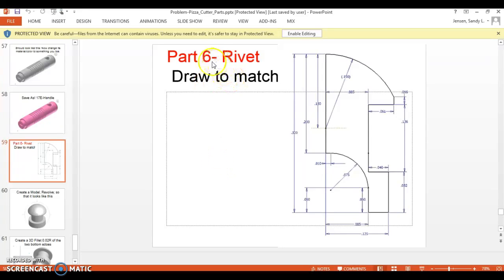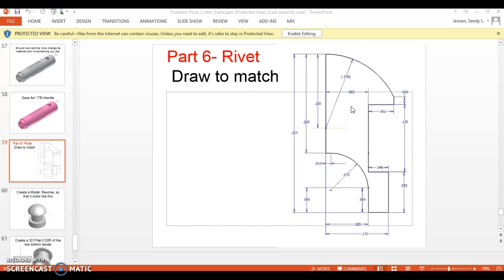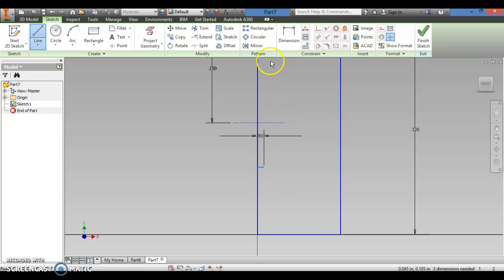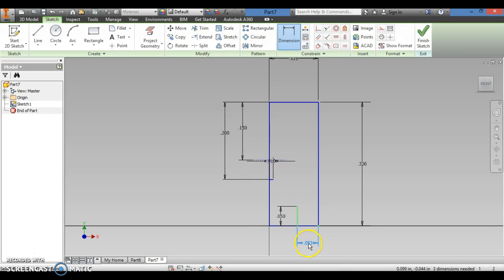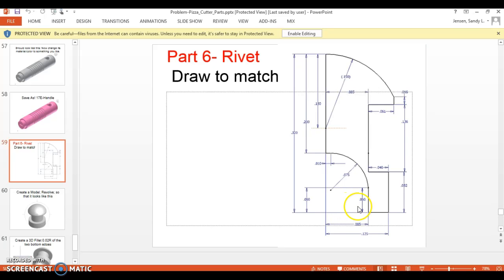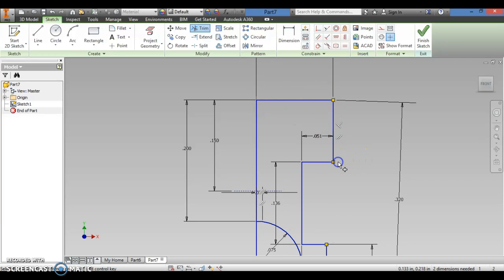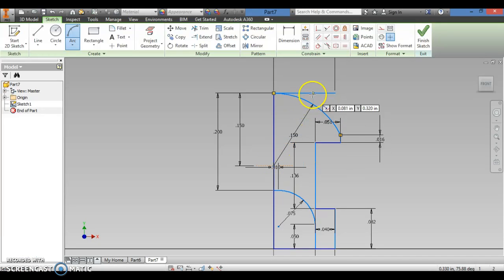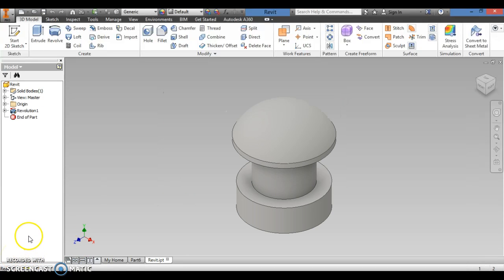IED - Pizza Cutter (Rivet)